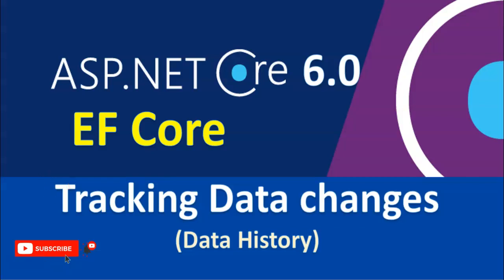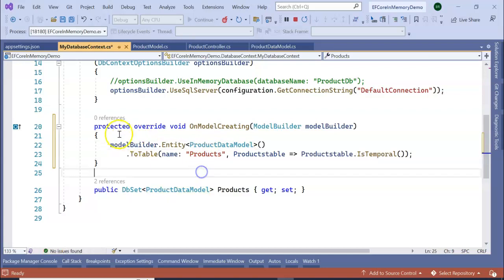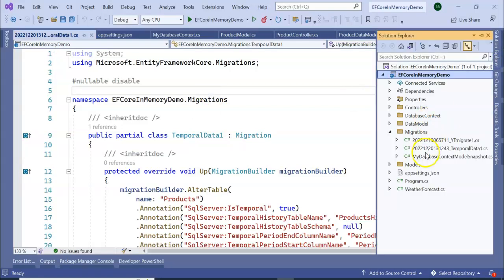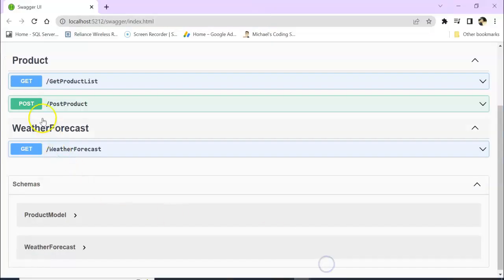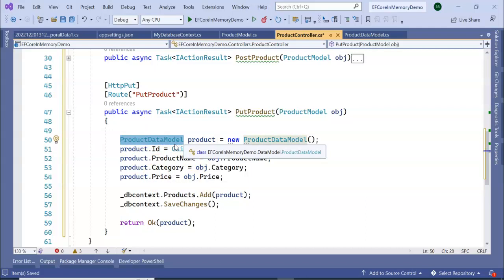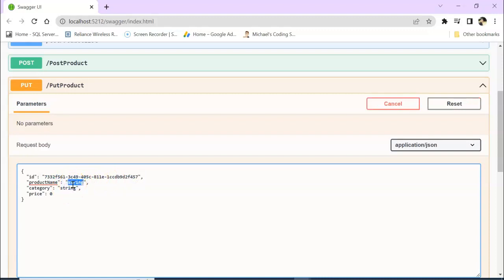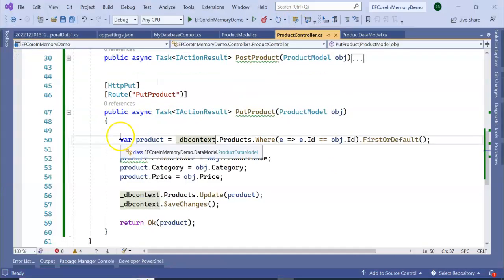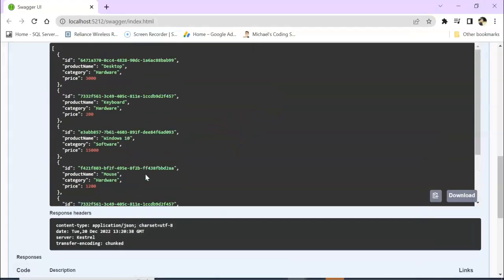Tracking data changes in Entity Framework Core with ASP .NET Core 6.0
Entity Framework Core, or EF Core for short, simplifies data access in .NET Core applications and
allows you to write code to perform CRUD (create, read, update, delete) operations without directly
interacting with the underlying database provider.
The EF Core In-Memory Database Provider allows us to use EF Core with an in-memory database for testing.